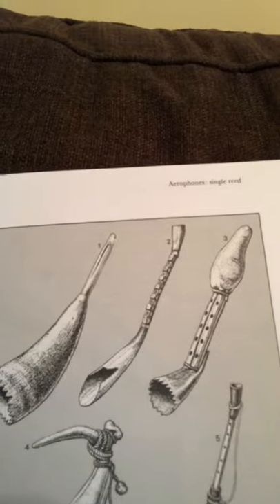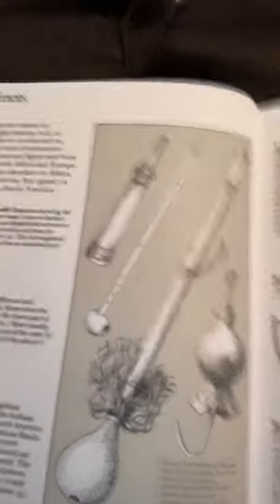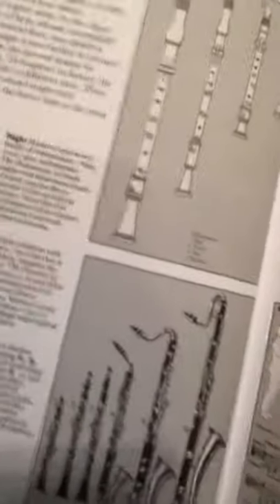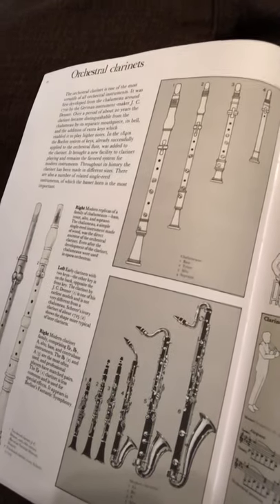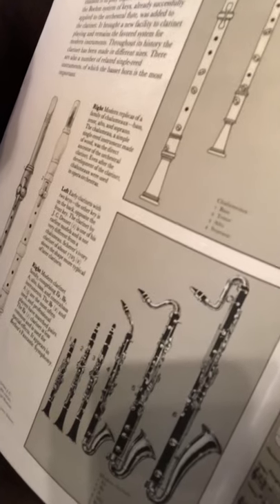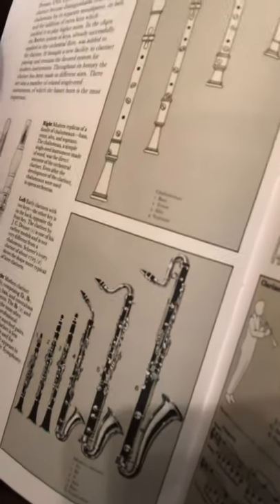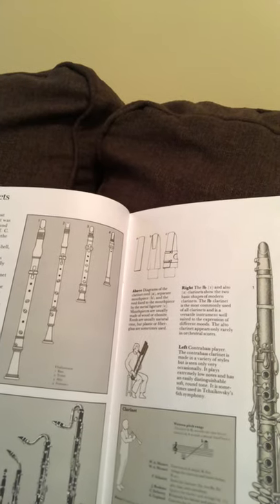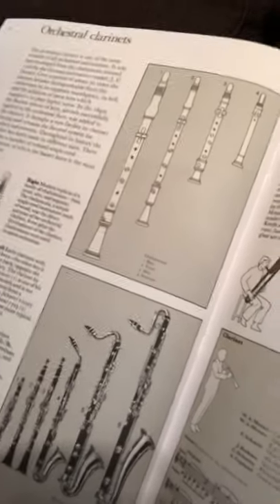Vandy Band Series 2- Clarinet Info (Woodwinds)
Clarinet info (Woodwinds) while you’re at home!!